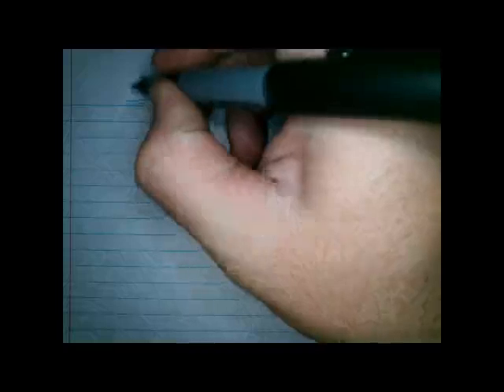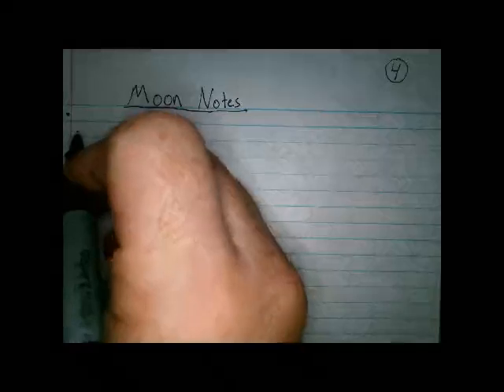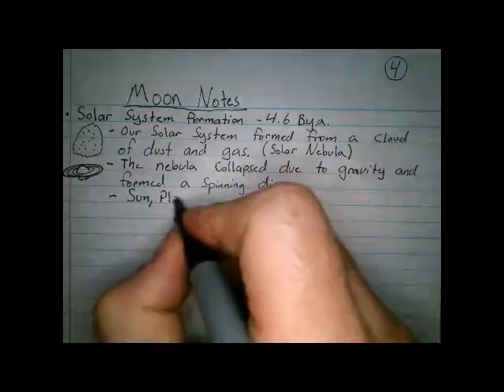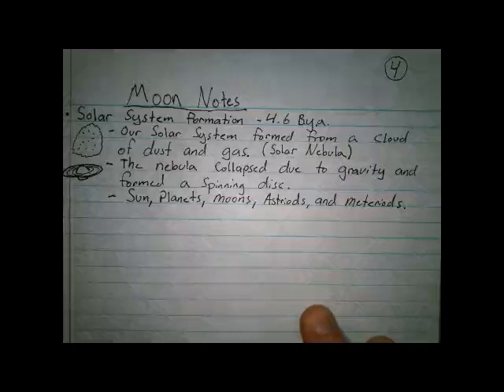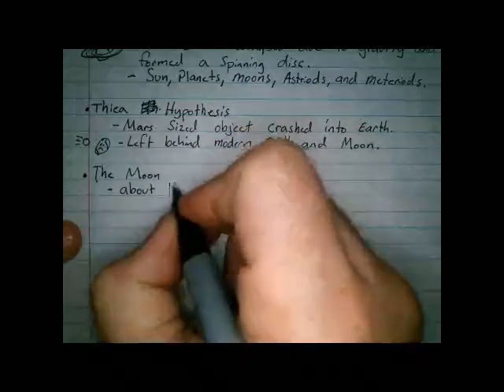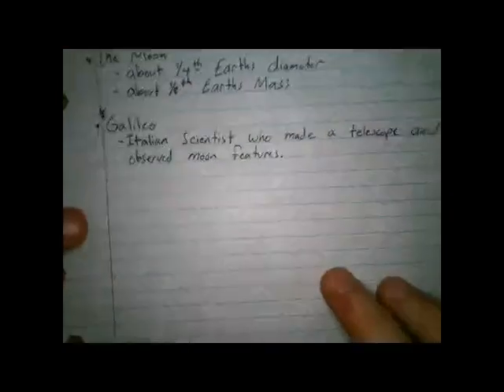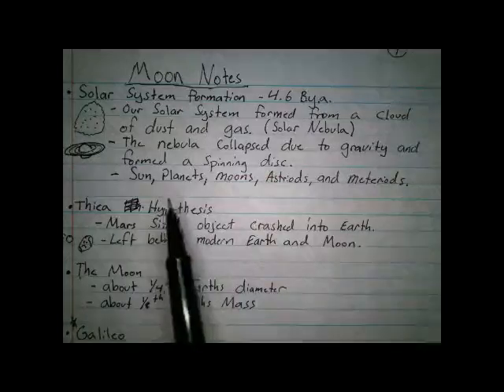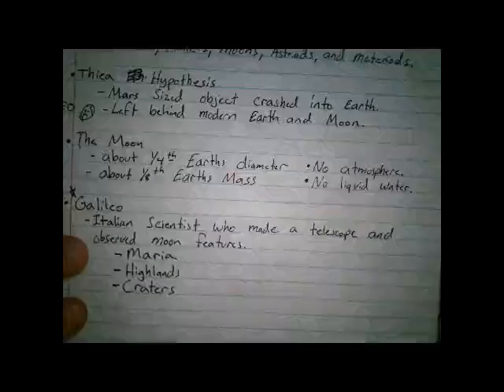Moon Notes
Notes on the features of our moon.